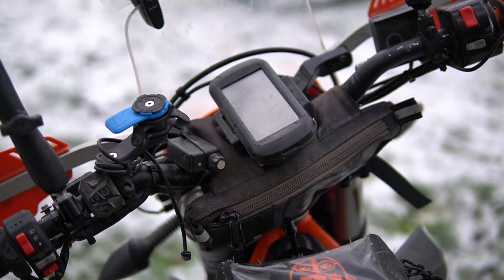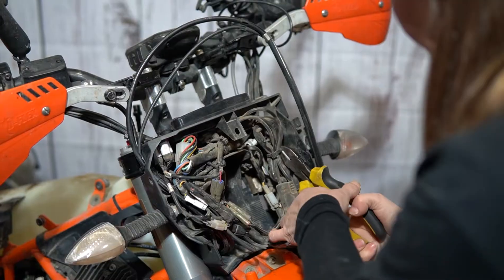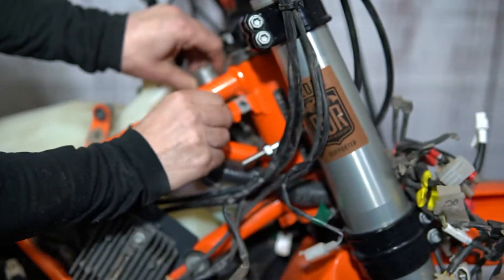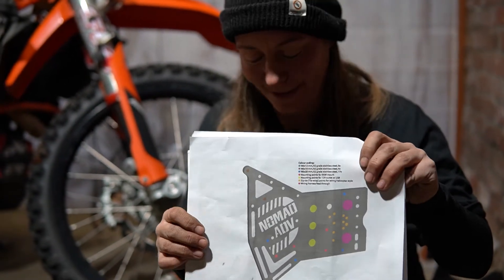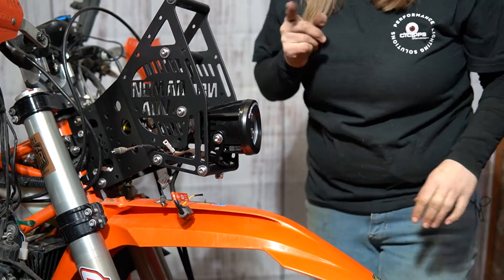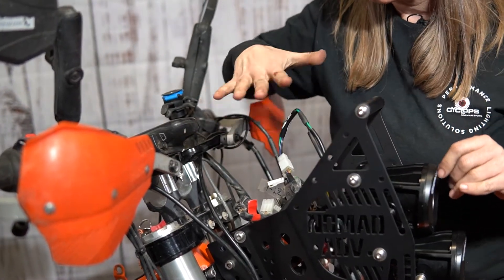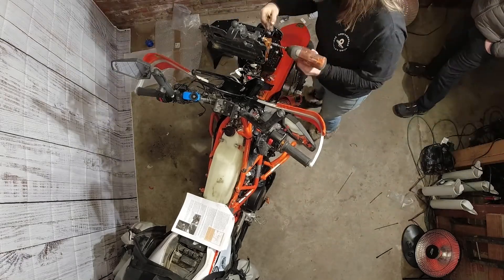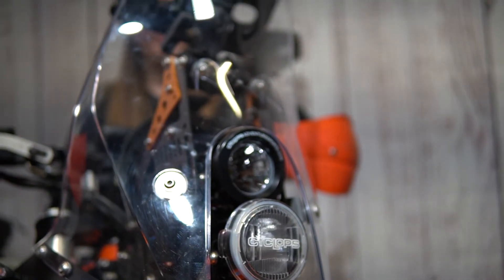Installing a Nomad Adv Rally Tower with Cyclops LED Lights on a 2019 KTM 690 Enduro R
In this video, Kris installs a Nomad ADV Rally Tower with Cyclops LED Lights on her 2019 KTM 690 Enduro R! She walks you through some of the things you might encounter when installing your own rally tower on your 690! Huge thank you to Nomad ADV and Cyclops!